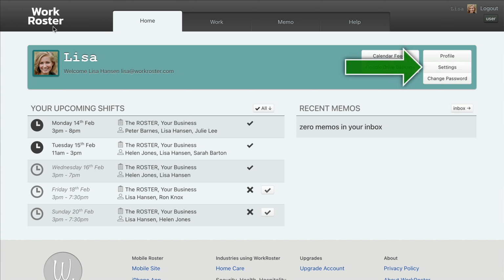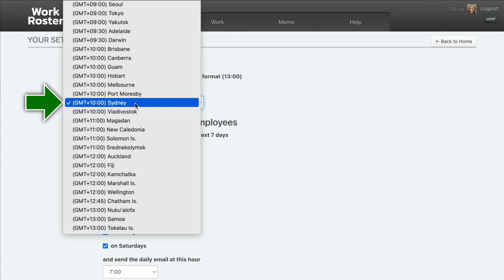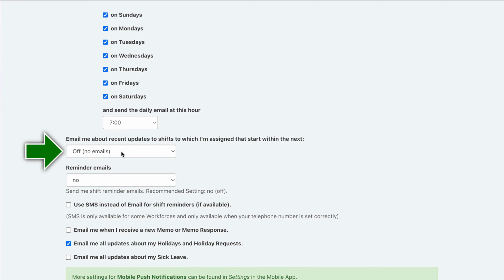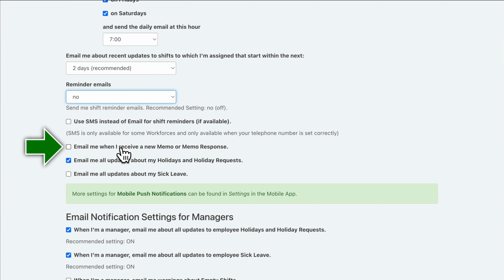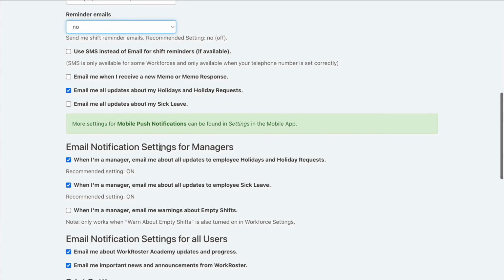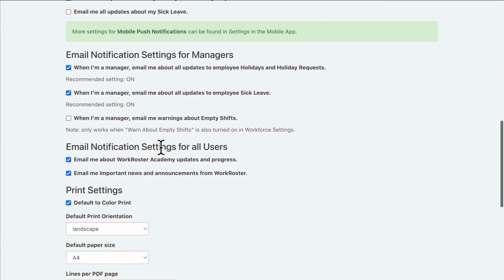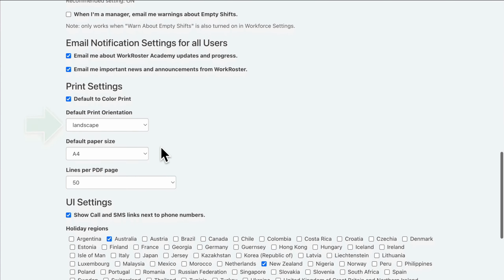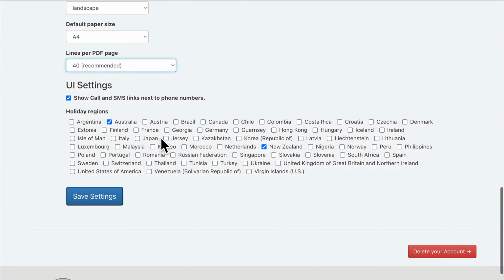WorkRoster Roster Software User Settings